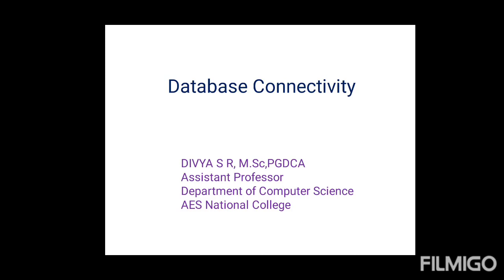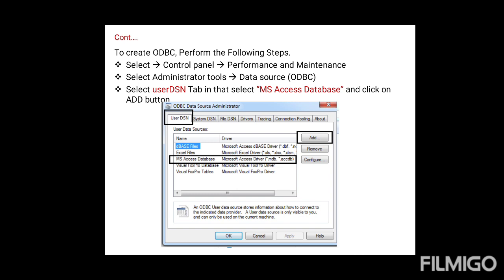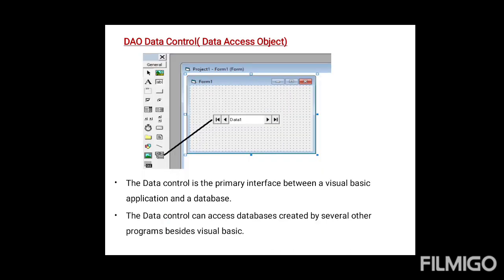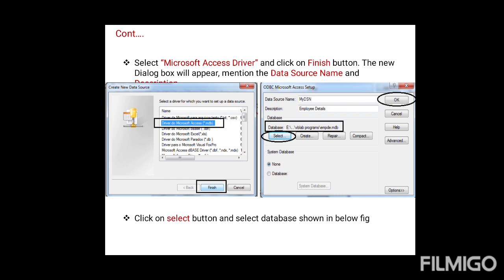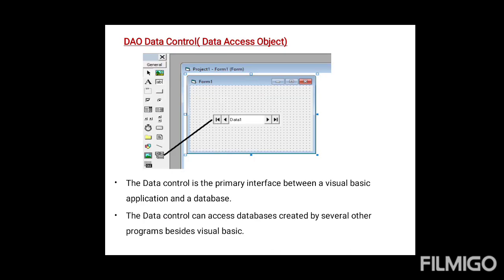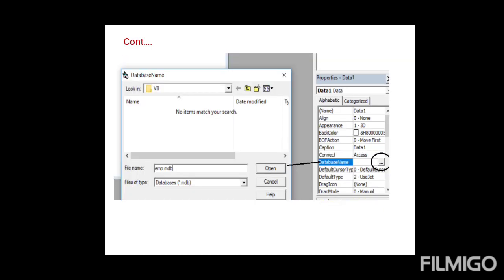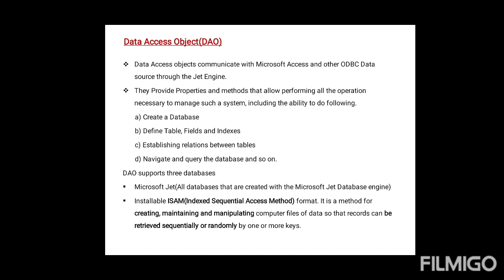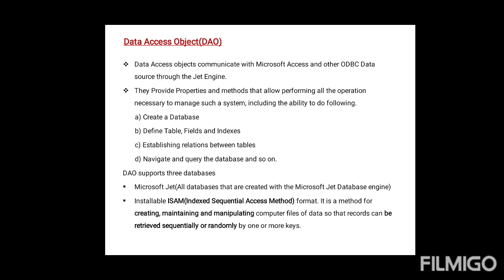ODBC , DAO CONTROL